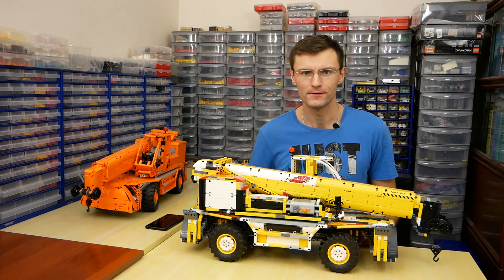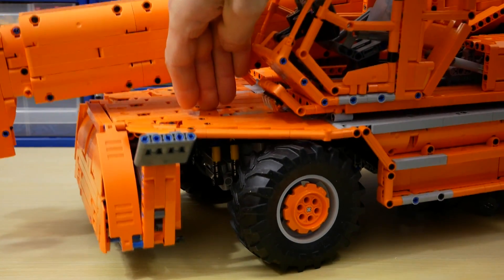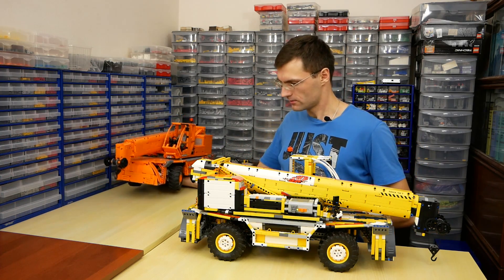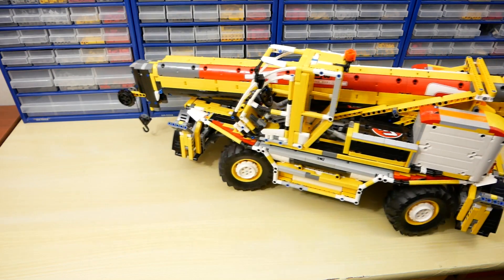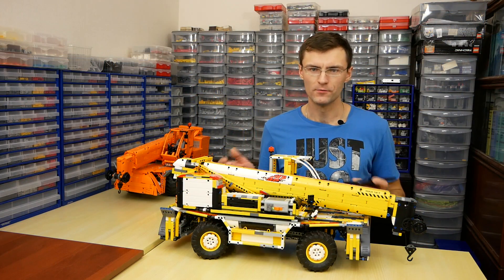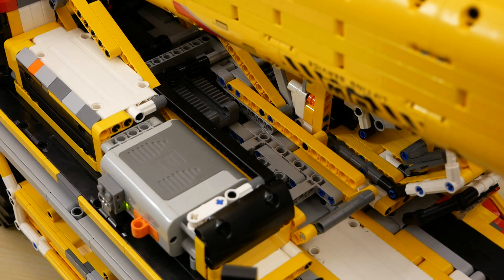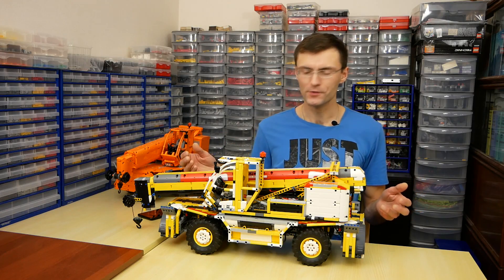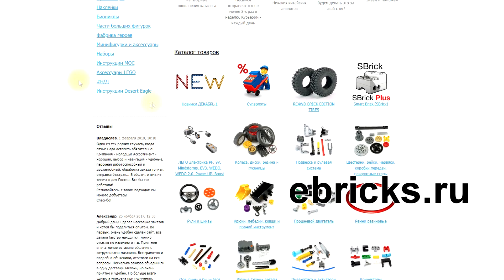LEGO Technic Merlo ROTO Telehandler Review and Instructions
You can get instructions on ebricks.ru in section “Desert Eagle Instructions”.

Hi! I’m glad to show review of my LEGO Technic MOC – Merlo Roto Telehandler in 1:11 scale. The dimensions: 80 x 25 x 30 cm, total weight – 5,7 kg. The max height is 83 cm. The model contains 5090 parts. The model has eight remote controlled functions (three S-bricks, 14 motors).